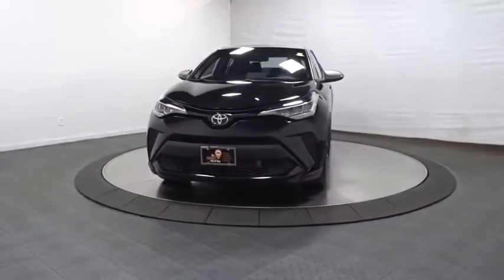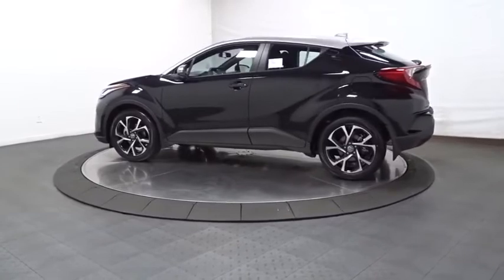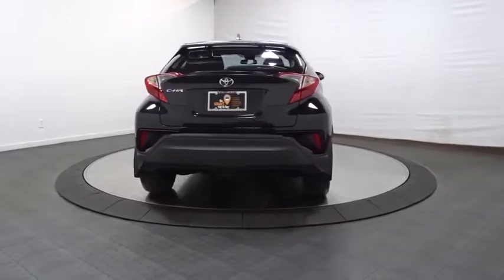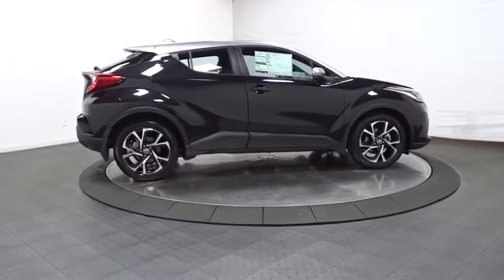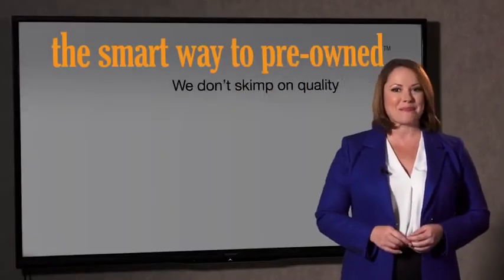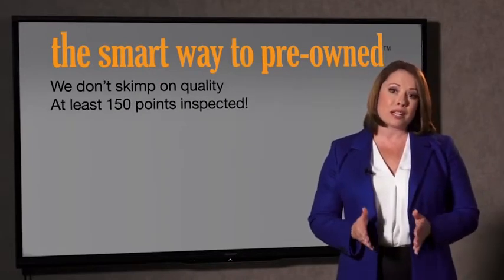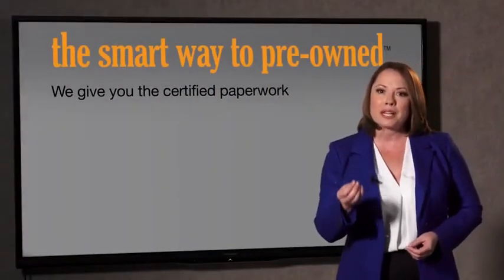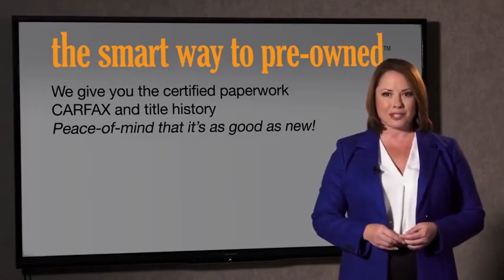2020 Toyota C-HR Hillside, Newark, Union, Elizabeth, Springfield, NJ 200376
2020 Toyota C-HR available in Hillside, New Jersey at Route 22 Toyota. Servicing the Newark, Union, Elizabeth, Springfield, NJ area.

The Smart Way To Buy! Are you tired of hidden fees and bogus rates ruining your search process? Now there's a way to avoid all of the nonsense. Introducing the smart way to buy from Route 22 Auto's. The advantages of the smart way to buy are endless. There is no pressure throughout your search. You can finally feel at ease when purchasing a car. Since there are no hidden fees, there are no surprises or gimmicks revealed when you finally make a decision. Route 22 Autos salespeople are direct and value your time, so there is no back and forth or confusion. They know it's necessary for you to feel comfortable during the buying process and want to be trusted. The smart way to buy is smart for a reason. The team at Route 22 Auto's does Internet research every day to discover the right price for you. They make sure to look at competitors' pricing and numbers from industry experts so you can feel confident that you're getting the best offer possible. The main factors that contribute to your final cost are market value, product availability, days' supply in the market and the product age, color and equipment. It's easy to feel secure with the smart way to buy. This Toyota includes: REAR BUMPER PROTECTOR (TMS) (PPO) 50 STATE EMISSIONS MUDGUARDS (PPO) TWO-TONE PAINT RADIO: ENTUNE AUDIO PLUS WiFi Hotspot HD Radio AM/FM Stereo Satellite Radio Bluetooth Connection Telematics Requires Subscription MP3 Player ALL-WEATHER FLOOR LINERS Floor Mats *Note - For third party subscriptions or services, please contact the dealer for more information.* Want more room? Want more style? This Toyota C-HR XLE is the vehicle for you. You could keep looking, but why? You've found the perfect vehicle right here. This is about the time when you're saying it is too good to be true, and let us be the one's to tell you, it is absolutely true.
Integrated Roof Antenna,2 LCD Monitors In The Front,Radio w/Seek-Scan, Clock, Speed Compensated Volume Control, Aux Audio Input Jack, Steering Wheel Controls and Radio Data System,Radio: AM/FM Stereo w/8 Touch-Screen Display -inc: 6 speakers, Android Auto, Apple CarPlay and Amazon Alexa compatibility, USB media port, hands-free phone capability, advanced voice recognition and music streaming via Bluetooth wireless technology, SiriusXM w/3-month All Access trial and connected services including Safety Connect w/1-year trial and Wi-Fi connect w/up to 2GB within 3-month trial,Body-Colored Front Bumper w/Black Rub Strip/Fascia Accent,Variable Intermittent Wipers,Clearcoat Paint,Light Tinted Glass,LED Brakelights,Body-Colored Rear Bumper w/Black Rub Strip/Fascia Accent,Fully Galvanized Steel Panels,Lip Spoiler,Wheels: 18 Alloy,Black Side Windows Trim and Black Front Windshield Trim,Perimeter/Approach Lights,Tires: 225/50R18 AL A/S,Black Bodyside Cladding and Black Wheel Well Trim,Black Grille,Tailgate/Rear Door Lock Included w/Power Door Locks,Body-Colored Door Handles,Liftgate Rear Cargo Access,Fully Automatic Projector Beam Led Low Beam Daytime Running Auto High-Beam Headlamps w/Delay-Off,Wheels w/Machined w/Painted Accents Accents,Steel Spare Wheel,Body-Colored Power Heated Side Mirrors w/Power Folding and Turn Signal Indicator,Compact Spare Tire Mounted Inside Under Cargo,Fixed Rear Window w/Fixed Interval Wiper and Defroster,Rear Cupholder,Distance Pacing w/Traffic Stop-Go,Power Rear Windows,2 12V DC Power Outlets,Proximity Key For Doors And Push Button Start,2 Seatback Storage Pockets,Air Filtration,Dual Zone Front Automatic Air Conditioning,Cargo Area Concealed Storage,Manual Tilt/Telescoping Steering Column,Gauges -inc: Speedometer, Odometer, Engine Coolant Temp, Tachometer, Trip Odometer and Trip Computer,HVAC -inc: Underseat Ducts,Full Cloth Headliner,Cargo Space Lights,Leather/Piano Black Steering Wheel,Front Center Armrest,Driver Seat,Front Bucket Seats -inc: 6-way manual driver and front passenger seats,Manual Adjustable Front Head Restraints and Manual Adjustable Rear Head Restraints,Driver And Passenger Visor Vanity Mirrors w/Driver And Passenger Illumination, Driver And Passenger Auxiliary Mirror,Front Cupholder,Driver Foot Rest,Day-Night Auto-Dimming Rearview Mirror,Power 1st Row Windows w/Front And Rear 1-Touch Up/Down,Power Door Locks w/Autolock Feature,Outside Temp Gauge,Carpet Floor Trim,Remote Releases -Inc: Mechanical Fuel,Full Carpet Floor Covering,Analog Display,Leather/Metal-Look Gear Shift Knob,Interior Trim -inc: Metal-Look/Piano Black Instrument Panel Insert and Metal-Look Interior Accents,Remote Keyless Entr